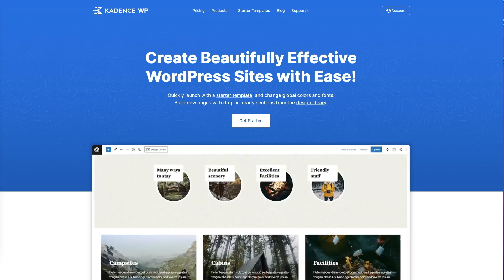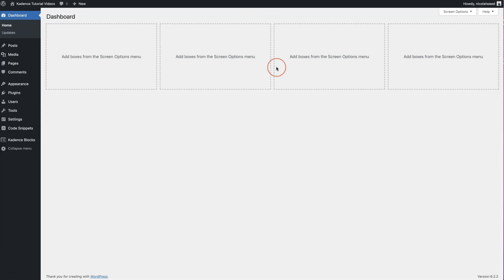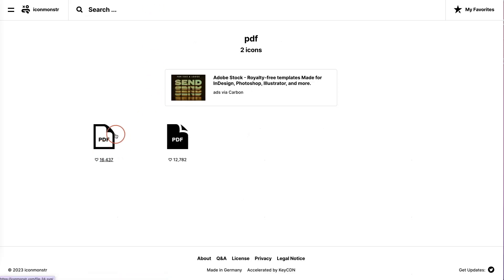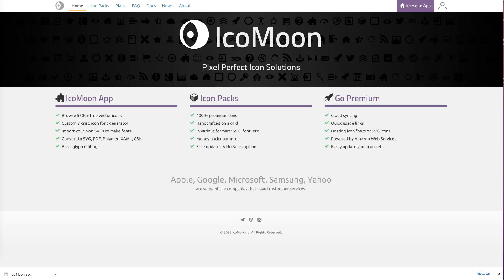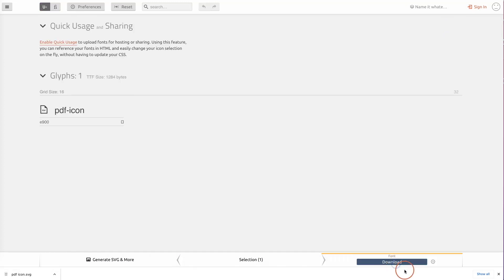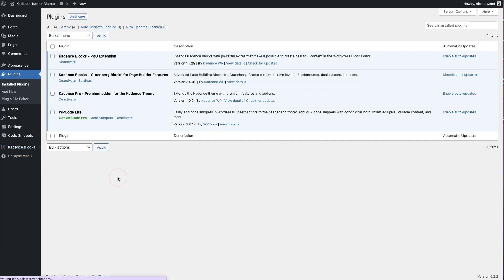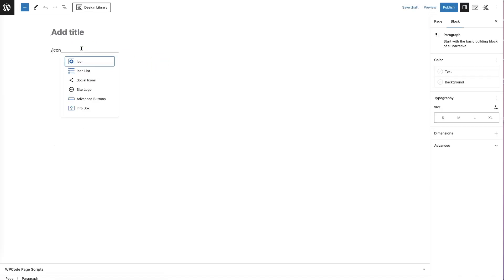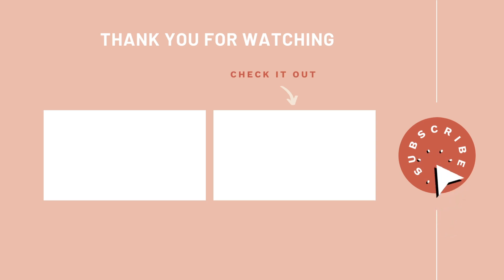Adding custom icons to Kadence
In this short video, I show you how to upload your custom icons to your Kadence WordPress website.